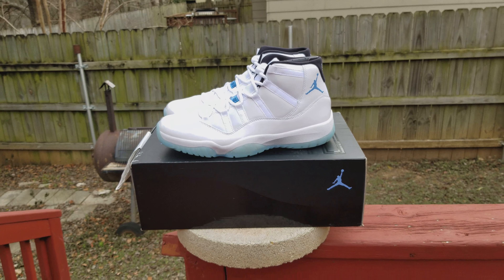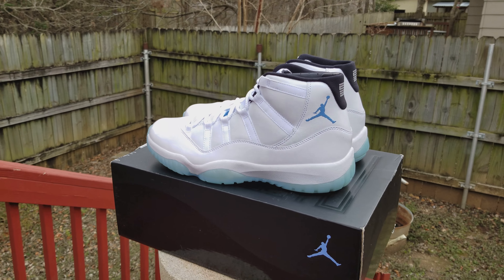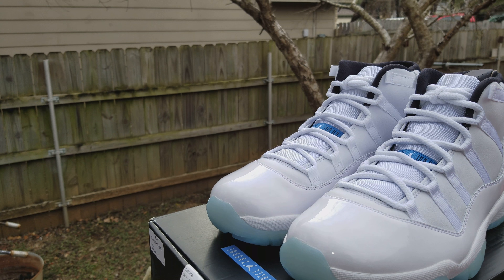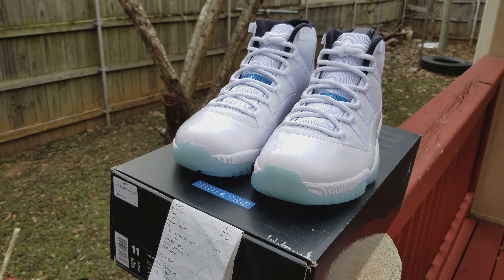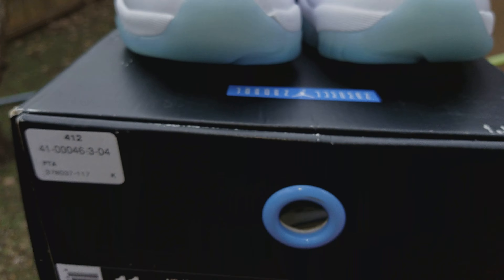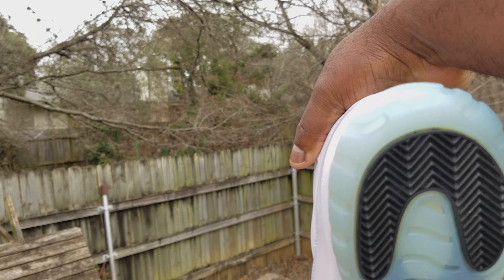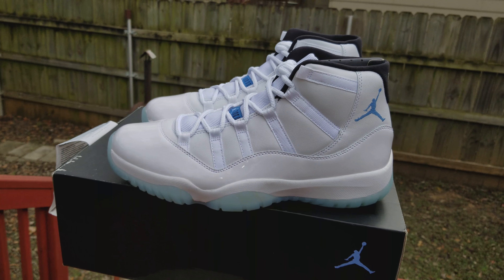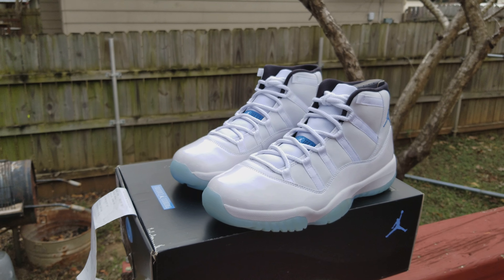Legend 11s (2014 release)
A detailed look at the December 20, 2014 release of the Legend blue 11s. Micheal Jordan only wore this shoe in the 1996 All Star game in San Antonio Texas. Enjoy